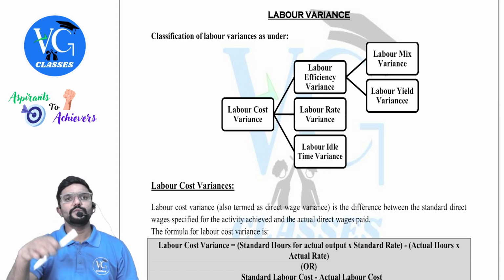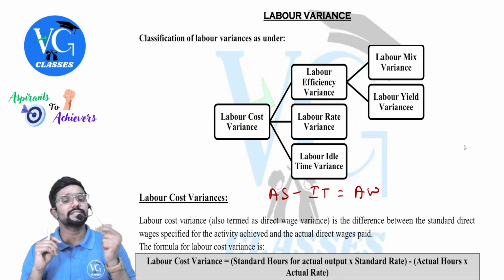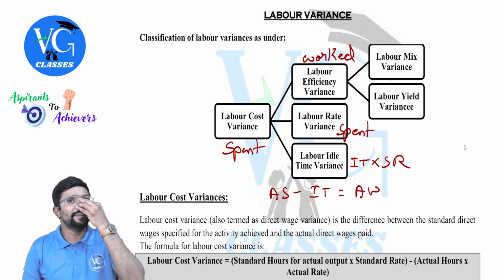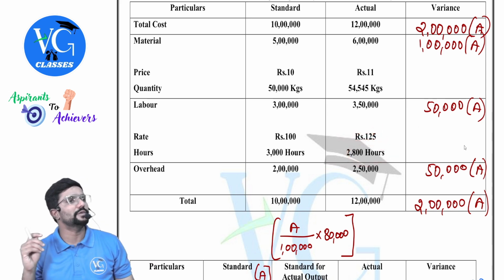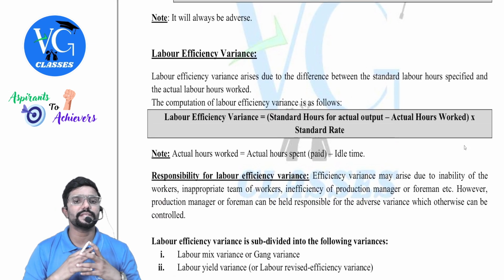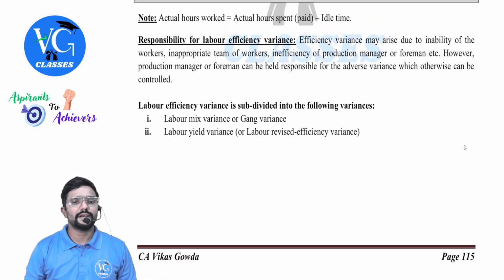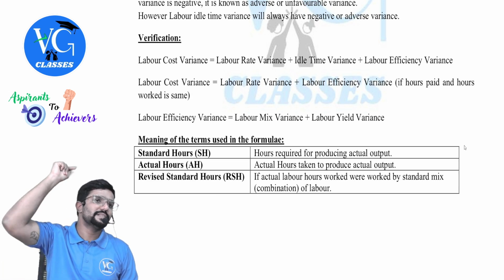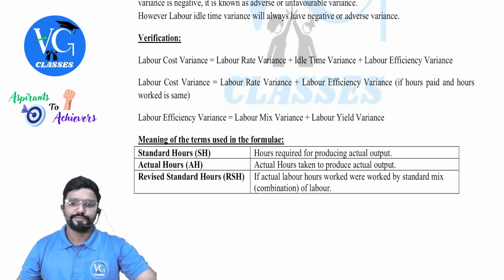Labour Cost Variance | Standard Costing | Cost and Management Accounting | Costing in English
Topic Covered: Labour Cost Variance (Chapter 13).
Subject: Cost and Management Accounting (Paper 4).

Recorded Classes are available now.